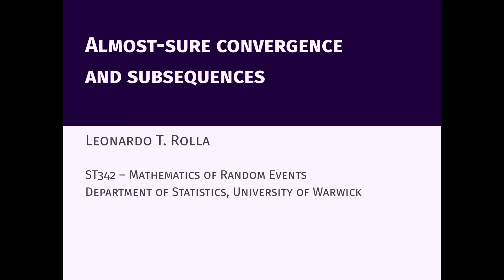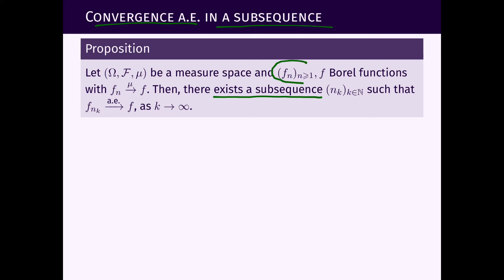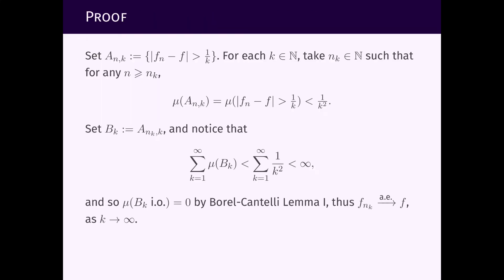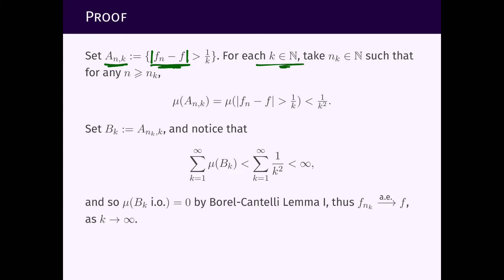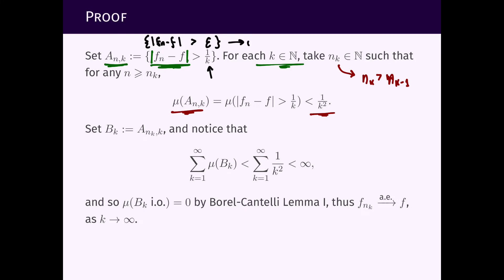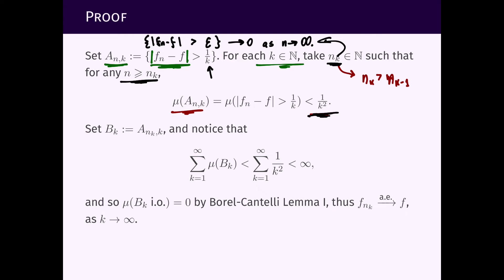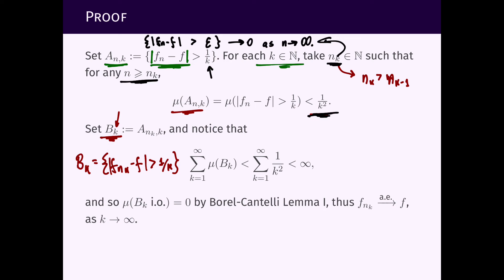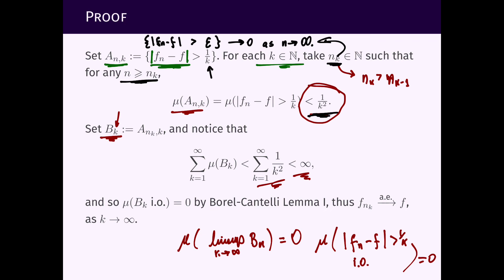ST342 093 Almost sure convergence and subsequences 1 of 2